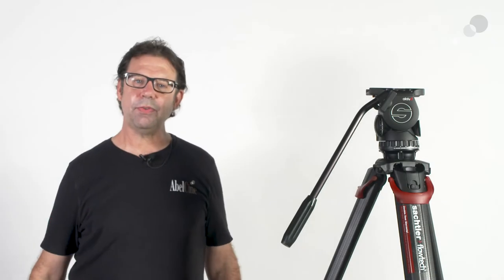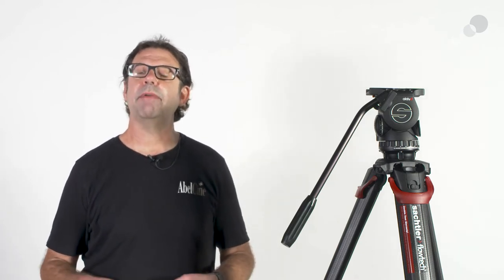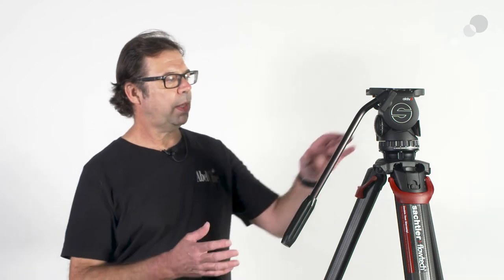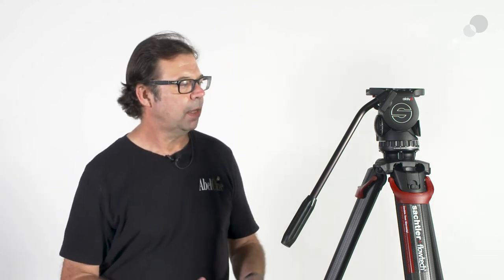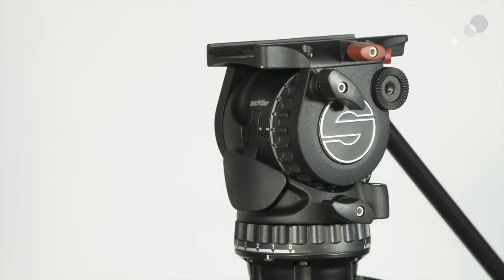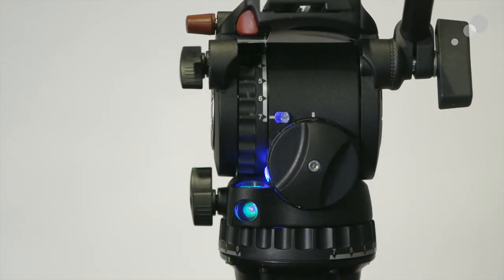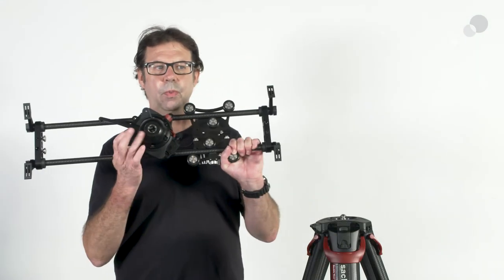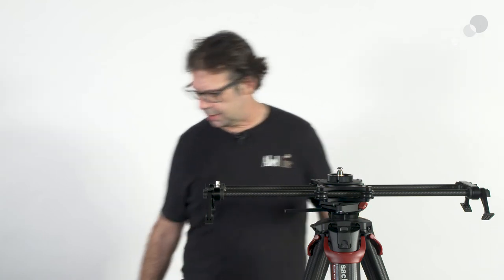At the Bench: Sachtler aktiv Series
Sachtler's new generation of fluid heads, the aktiv series, is here and Ian takes a closer look in his latest video.